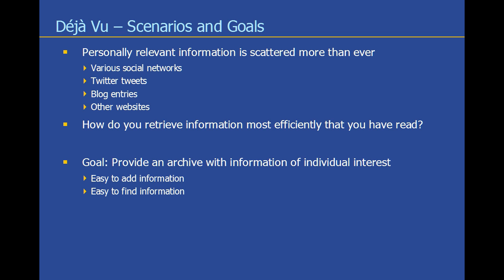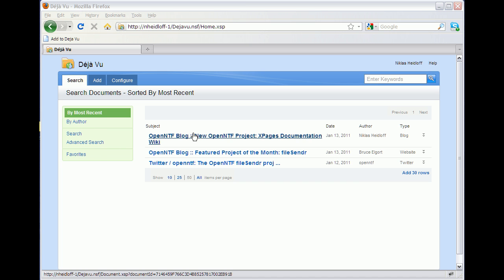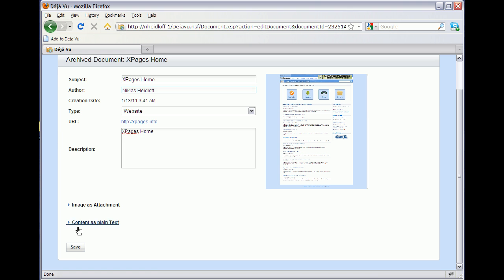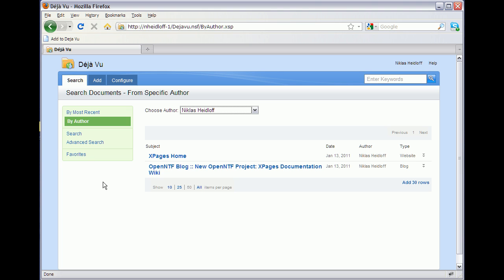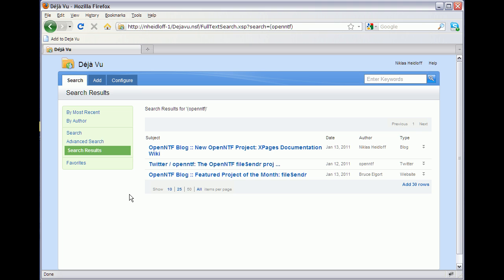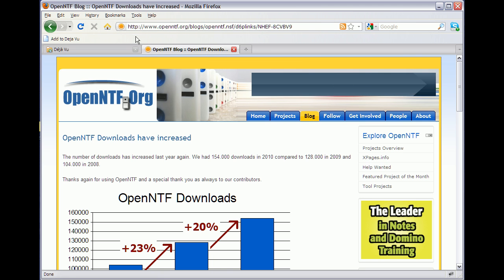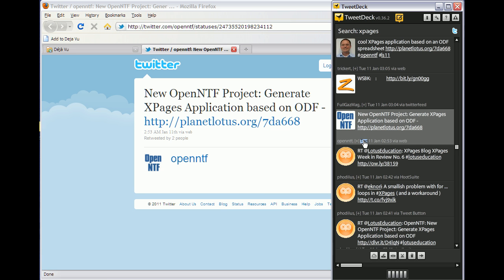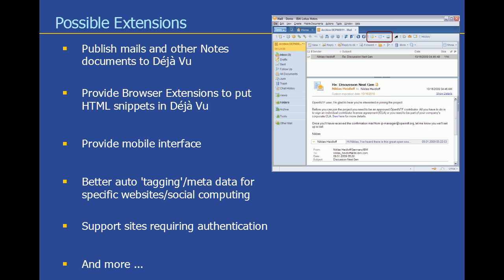Deja Vu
openntf openntf.org OpenNTF Alliance IBM Lotus Notes IBM Lotus Domino XPages Niklas Heidloff PIM Personal Information Management Dejavu Deja Vu Déjà Vu Déjàvu Social Software